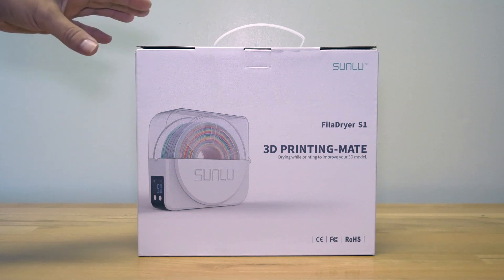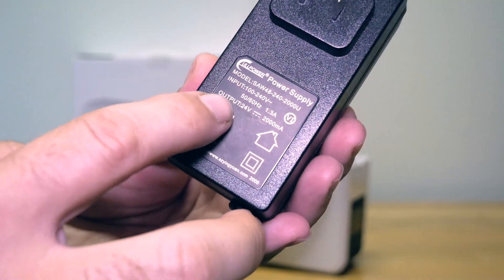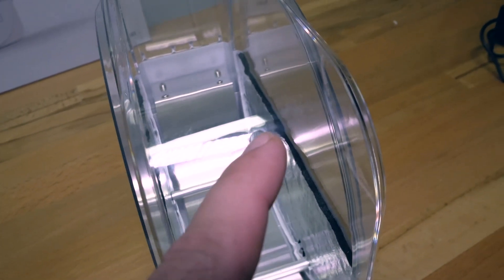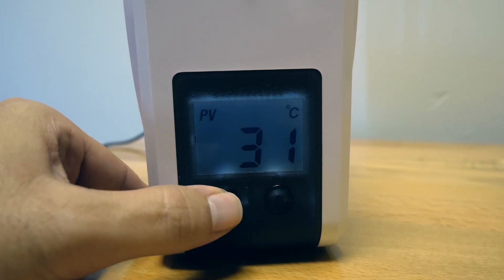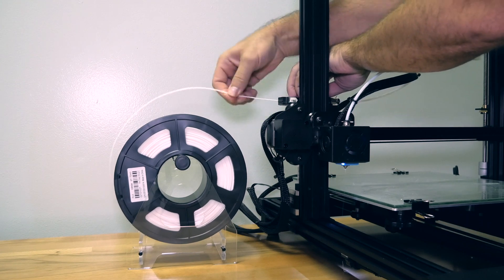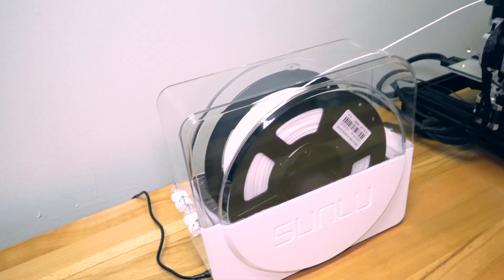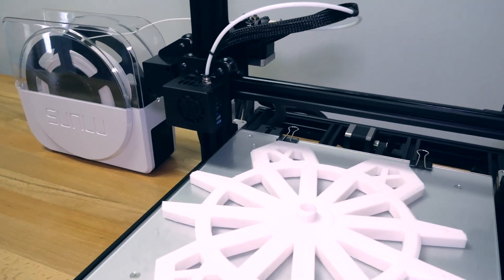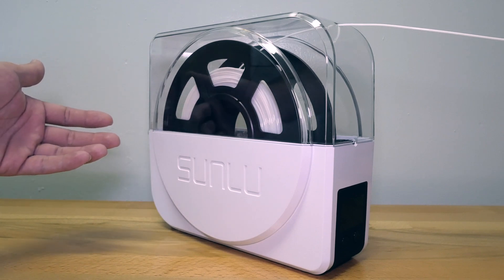Sunlu FilaDryer S1 - 3D Printing Mate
Checking out the Sunlu filament dryer for 3d printing

SUNLU Filament Dryer Box with Fan for 3D Printer Filament, Upgraded Filament Dehydrator Storage Box for 3D Filament 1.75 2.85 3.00mm, Keeping Filament Dry During 3D Printing, S1 Plus, White